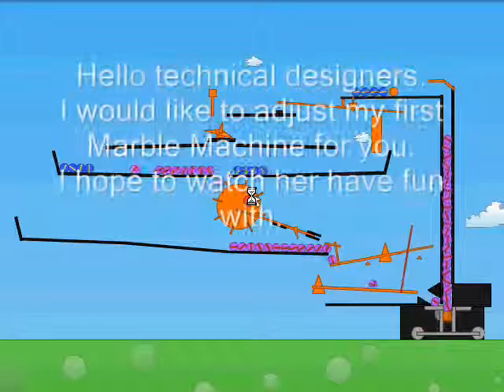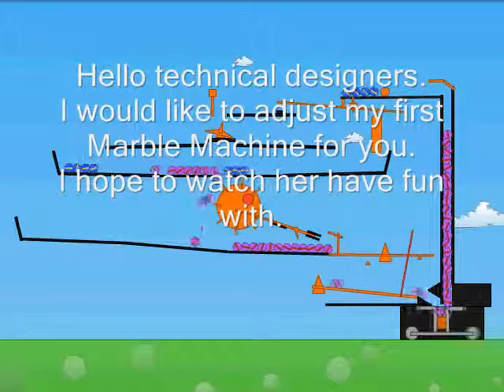Virtual Marble Machine - Murmelbahn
Hello technical designers.
I would like to adjust my first Marble Machine for you.
Do you have to make desire further? Announce you.